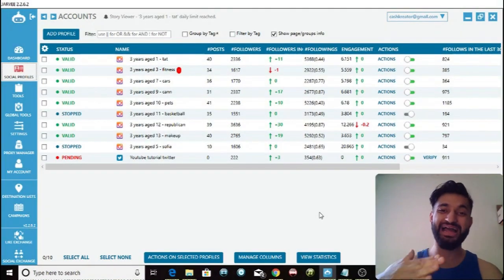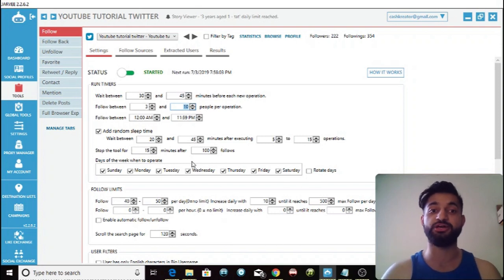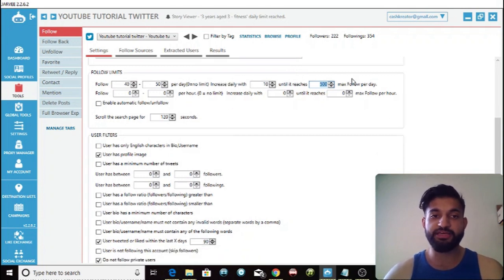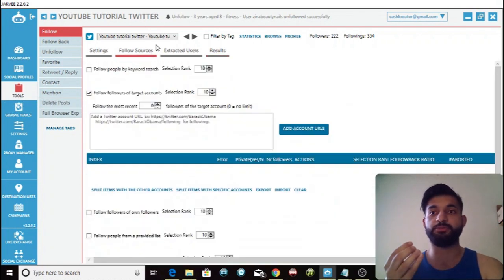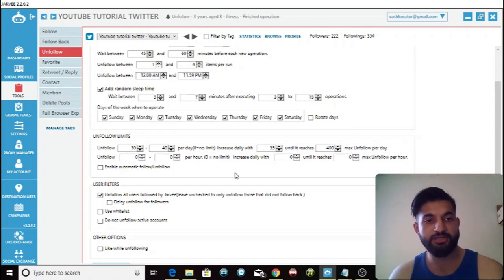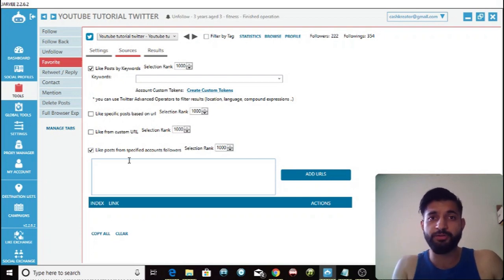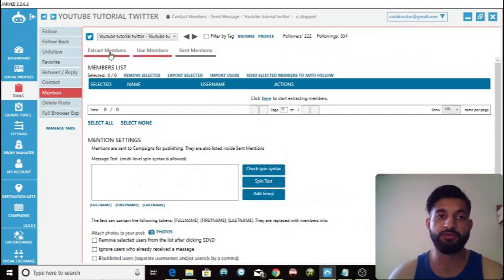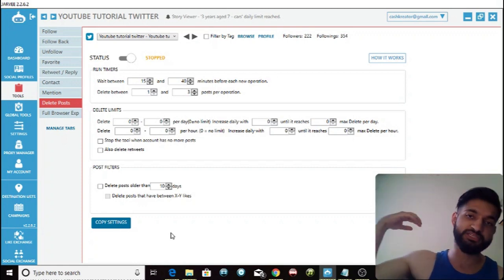Jarvee Twitter Tutorial: Best Twitter settings for Jarvee in 2019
🎯About this YouTube video: In this video, I will show you how to how to setup Jarvee to automate your twitter profile. This will allow you to get more followers and traffic to your Twitter profile.